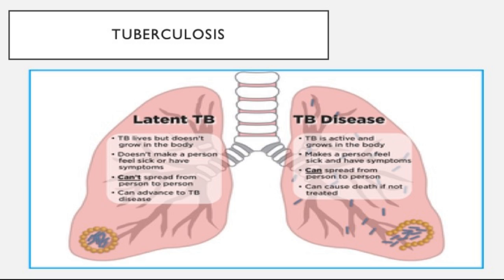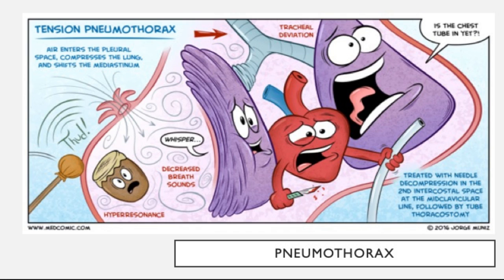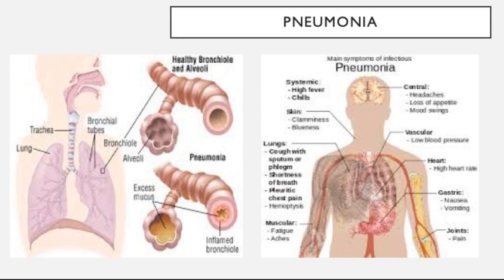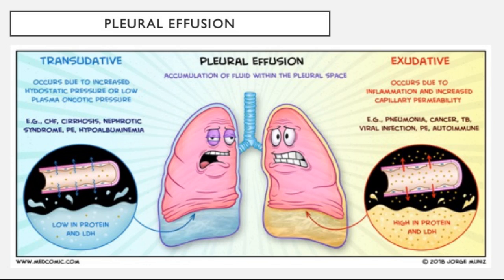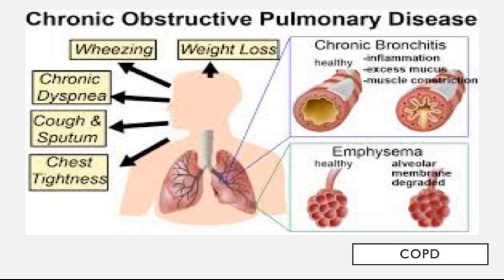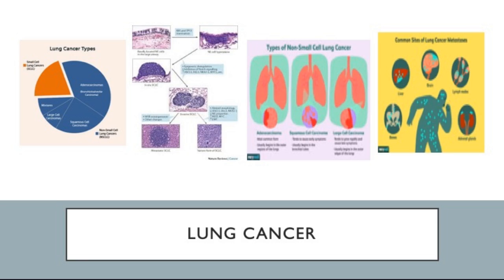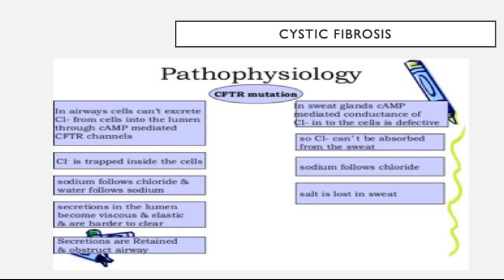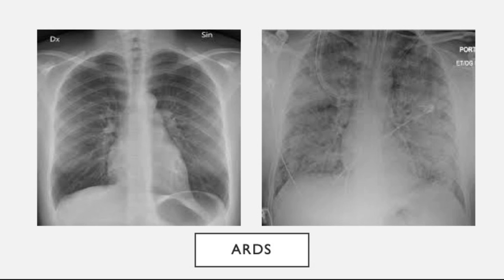6030 Pulmonary Disorders Wrap Up